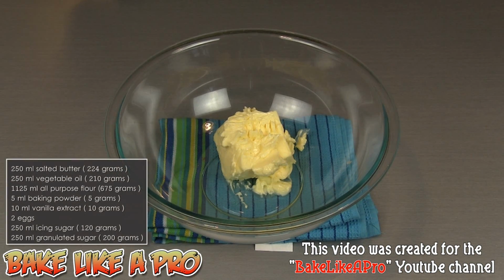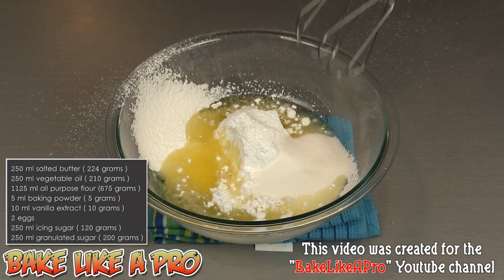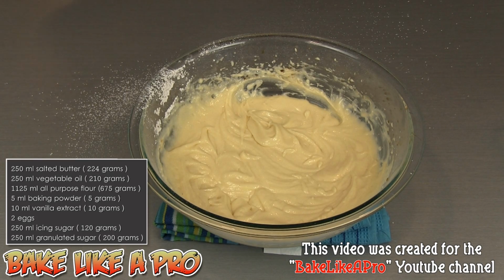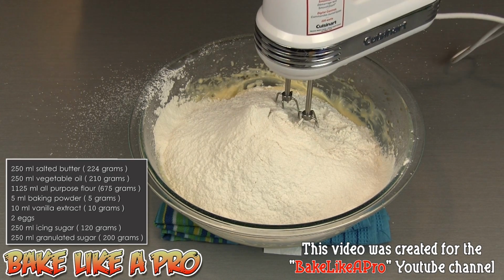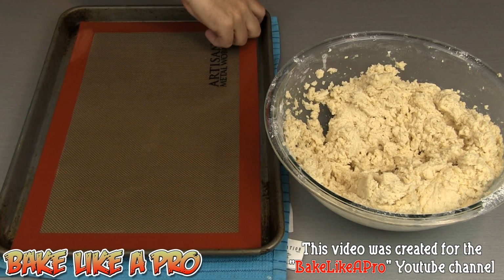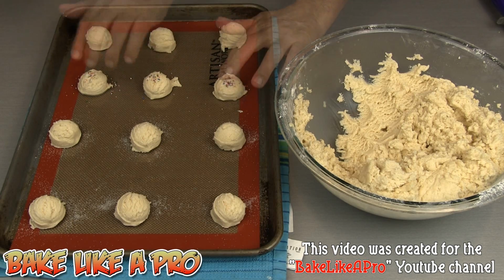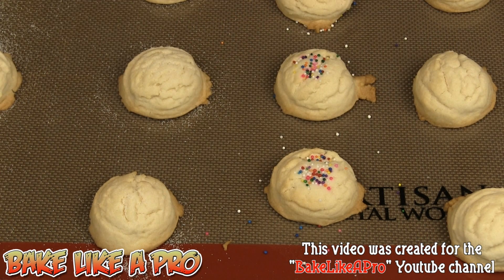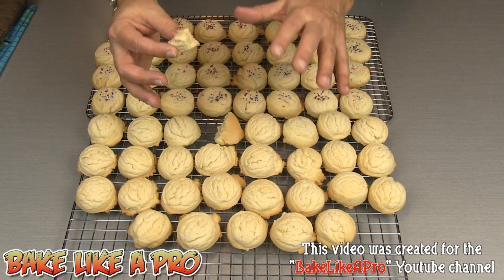The BEST Easy Soft Sugar Cookies recipe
These are absolutely the best SOFT sugar cookies you will bake !
Sugar cookies that have a slight crunch on the outside, and super soft interior.  They are truly amazing.

I hope you give my recipe a try, and please let me know if you did by leaving me a comment under the video.  If you use Facebook, take a picture and post it on my Facebook page, I'd love to see what you baked :-)

Here is the clickable link to the video recipe preview you saw at the end of this video:
Easy Chocolate Mud Cake Recipe ! - Super Fudge Cake recipe